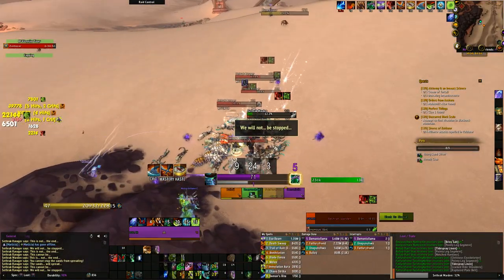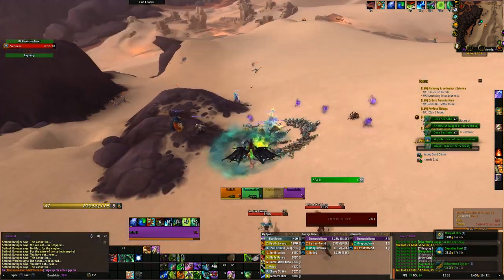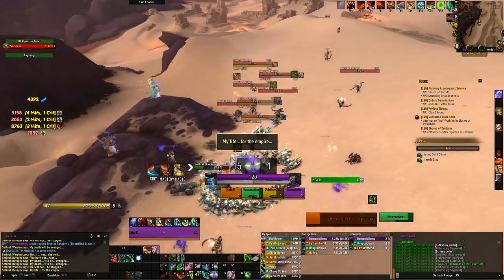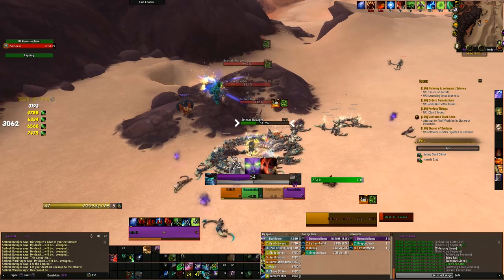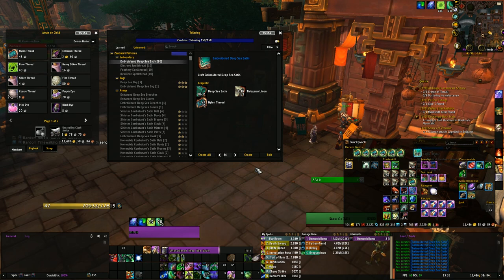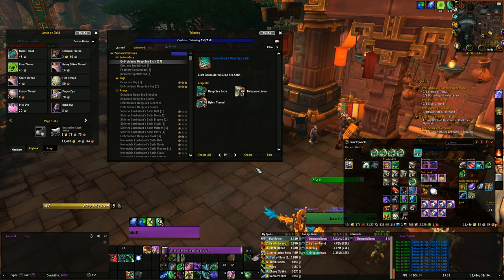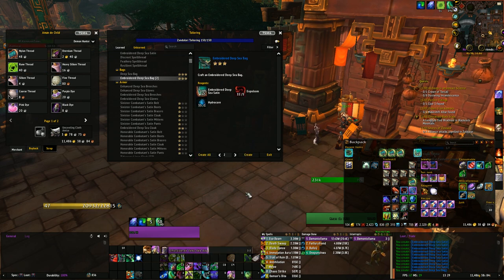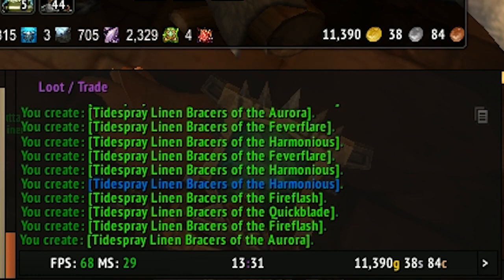Big Ticket Farming : Episode 5 - Captured Dune Scavenger